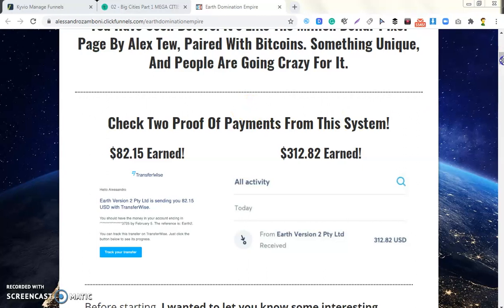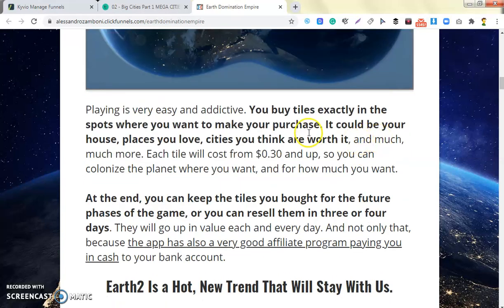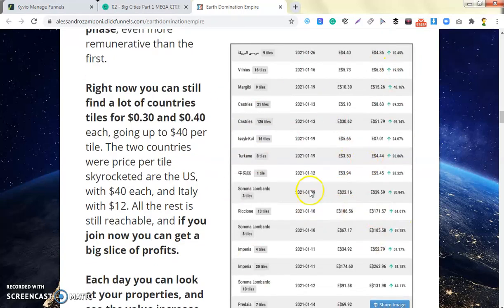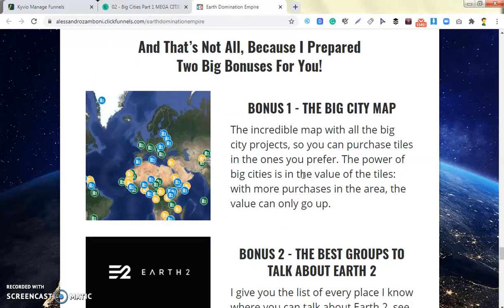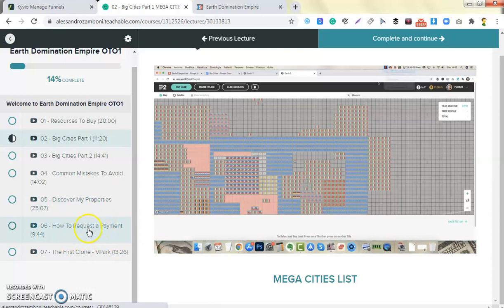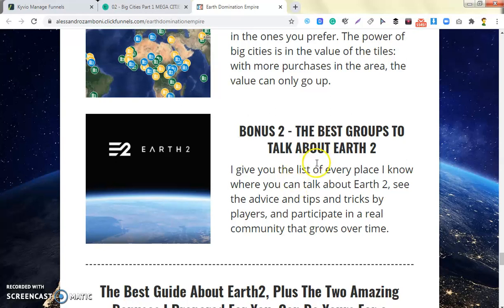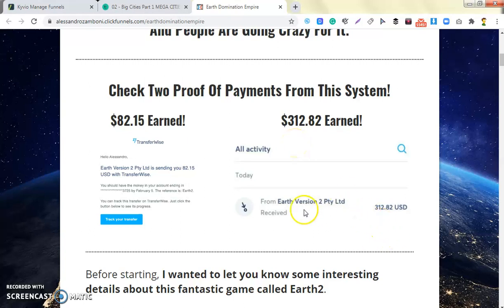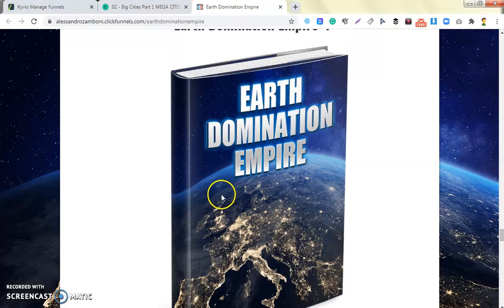How to Make Money Buying and Selling Virtual Land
How to Make Money Buying and Selling Virtual Lands

Imagine Being Able To Cash In By Selling Virtual Pieces Of Land In a Rapidly Growing Virtual Market.

Since the day I stumbled upon it, everything changed, and there's no day I don't log in to check my earnings, my properties, and how the value of land is changing. This game could be the next Bitcoin and an incredible opportunity for you.

Earth2 Is Not Only a Game, It's Also a Business.
That's Why You Should Approach Earth2 Like a Pro, And Not As a Newbie.

You buy tiles exactly in the spots where you want to make your purchase. It could be your house, places you love, cities you think are worth it, and much, much more. Each tile will cost from $0.30 and up, so you can colonize the planet where you want, and for how much you want.

At the end, you can keep the tiles you bought for the future phases of the game, or you can resell them in three or four days. They will go up in value each and every day.
Earth2 Is a Hot, New Trend That Will Stay With Us.

The market has proven it loves this virtual planet, and thousands of people already started buying tiles to prepare for the second phase, even more remunerative than the first.

Right now you can still find a lot of countries tiles for $0.30 and $0.40 each, going up to $40 per tile. The two countries were price per tile skyrocketed are the US, with $40 each, and Italy with $12. All the rest is still reachable, and if you join now you can get a big slice of profits.

Each day you can look at your properties, and see the value increase. For me it’s already +$524 in value since the last days.The market has proven it loves this virtual planet, and thousands of people already started buying tiles to prepare for the second phase, even more remunerative than the first.

Each day you can look at your properties, and see the value increase. For me it’s already +$524 in value since the last days.